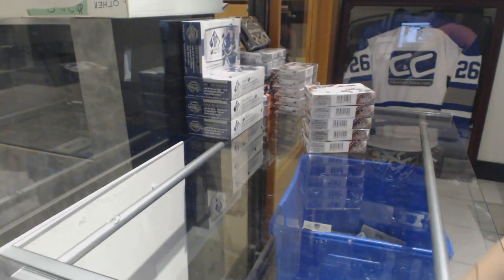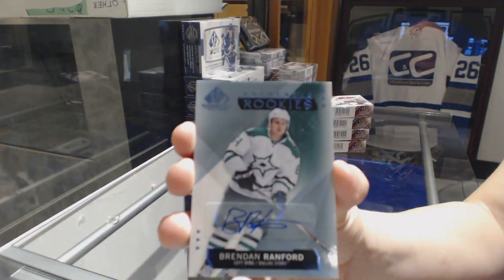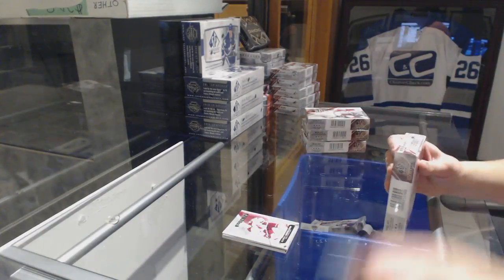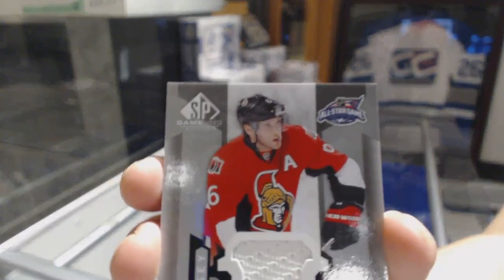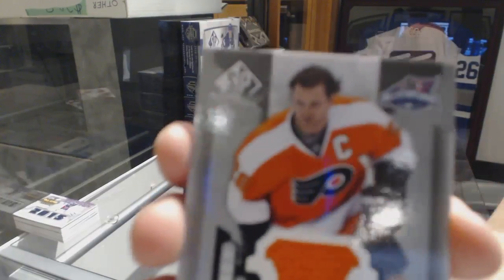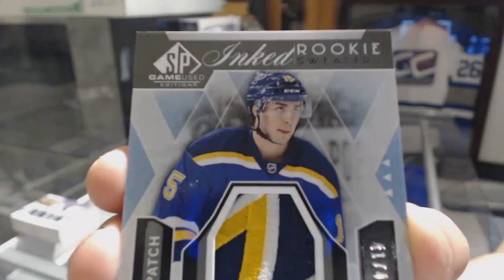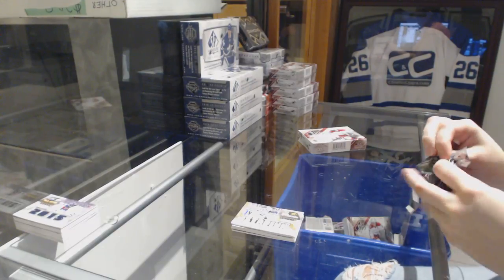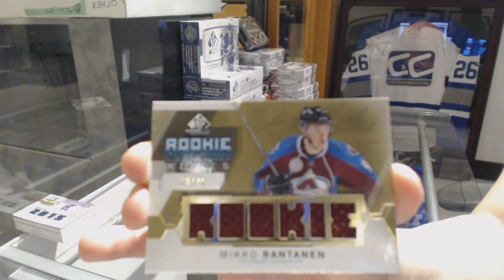15-16 Upper Deck SP Game Used Hockey 5 Box Half Case Break - C&C GB #8352